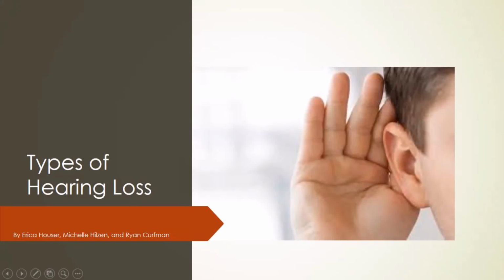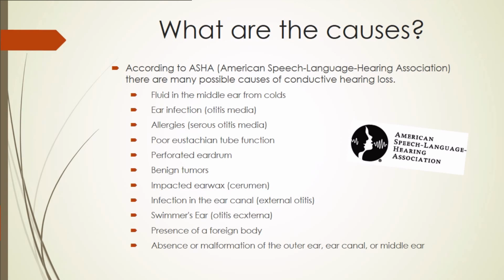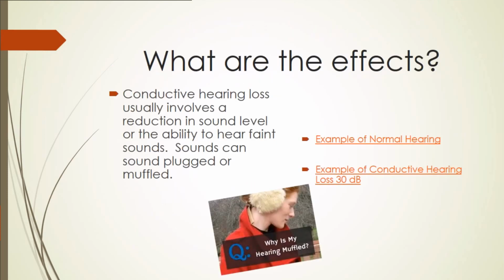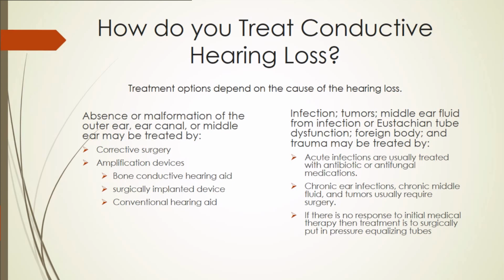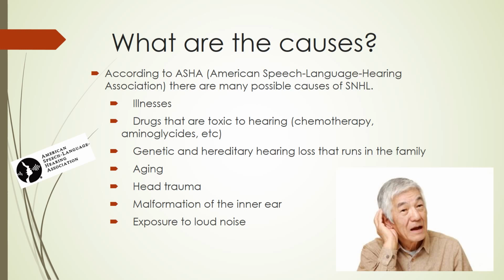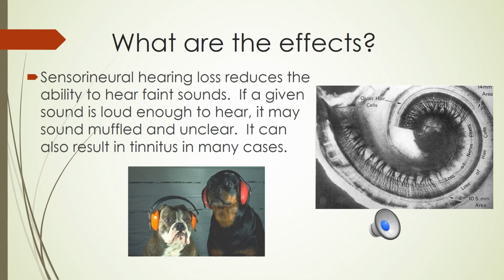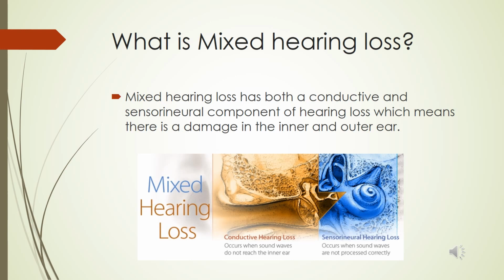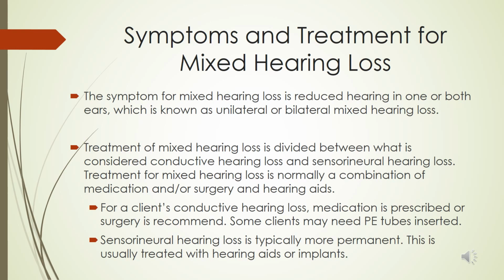Community Presentation Types of Hearing Loss Final